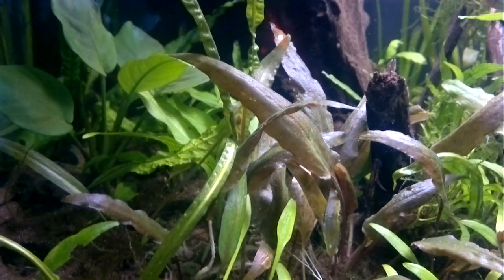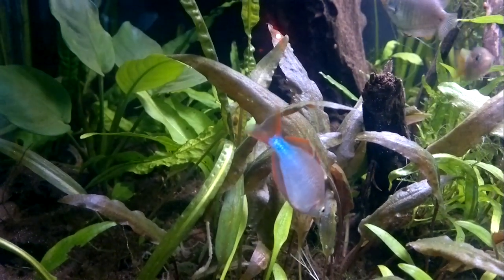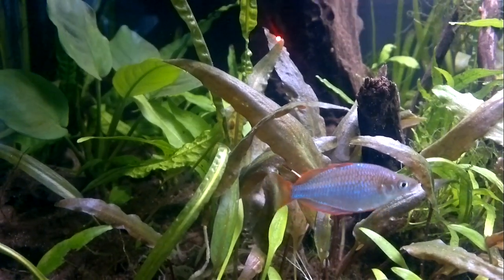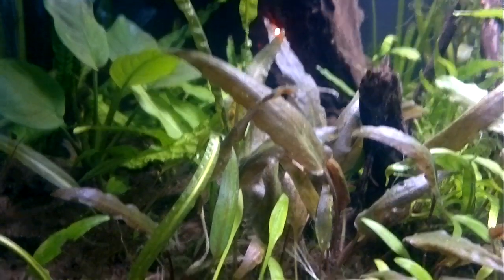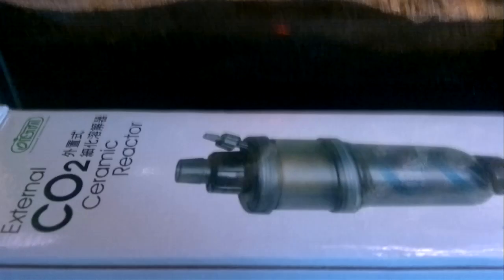ISTA External CO2 Reactor Review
Bought from ebay for around £17, didn't see any reviews online so I quickly shot this one.